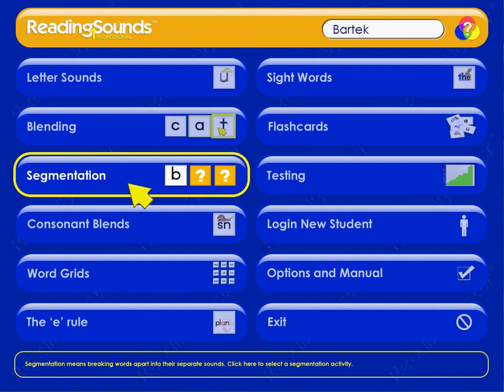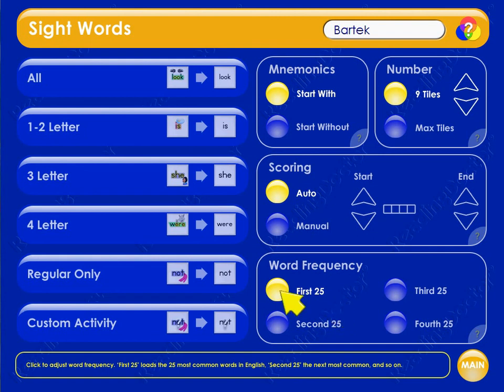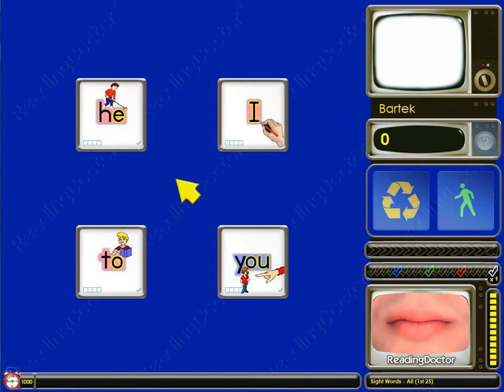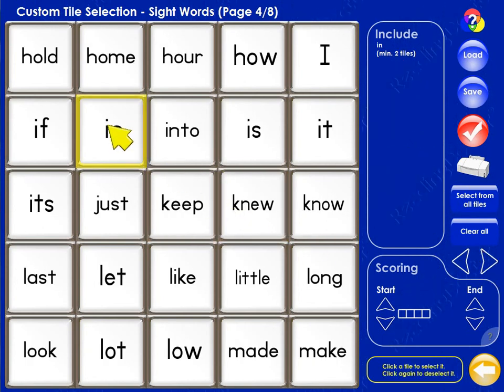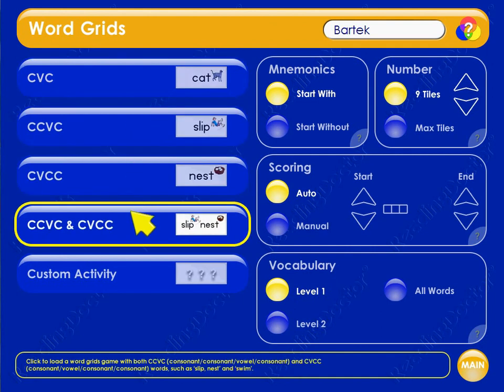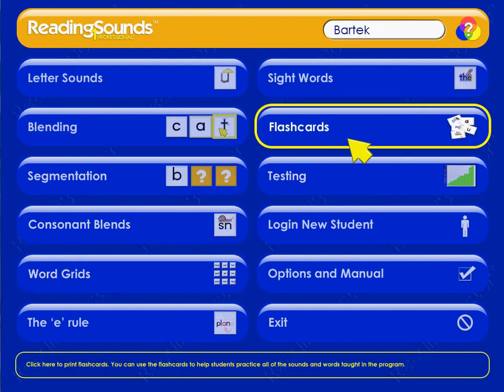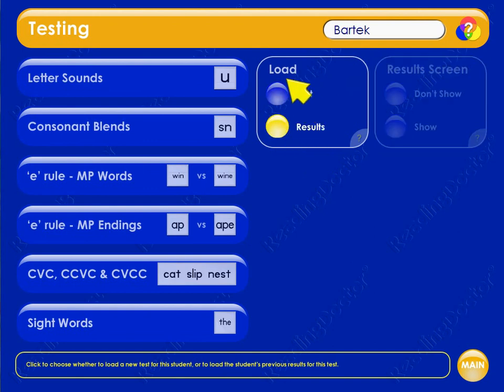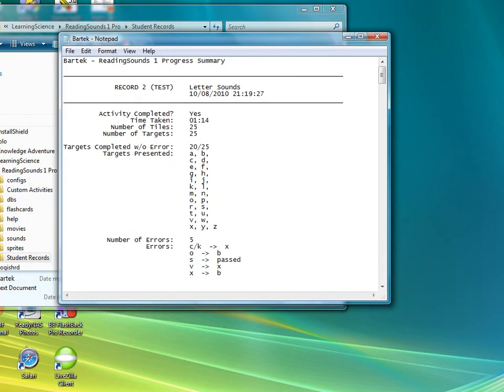A Guided Tour of ReadingDoctor® ReadingSounds™ 1 Pro - Part 2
This video is the second part of a brief guided tour of ReadingDoctor® ReadingSounds™ by the program creator, speech-language pathologist and reading specialist, Bartek Rajkowski. This video provides an overview of:

- Segmentation Acticities
- Sight Words Activities
- Custom Sight Words Activities
- Word Grids Activities
- Custom Word Grids Activities
- Flashcards
- Adjusting Flashcards
- Printing Flashcards
- Testing Skills
- Test Results Screen
- Printing Test Results
- Student Records